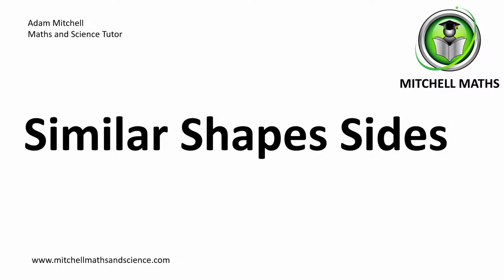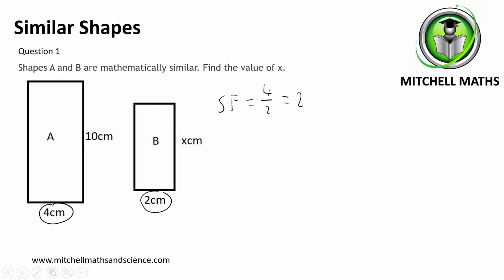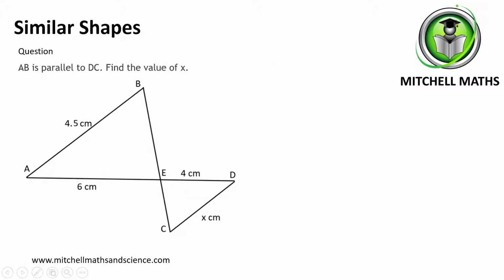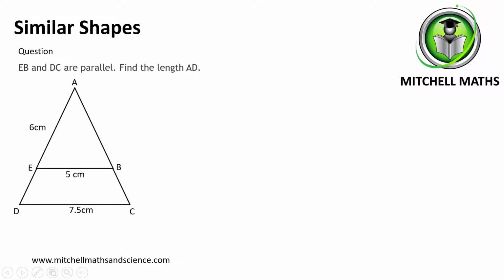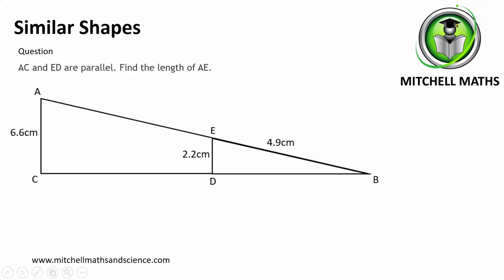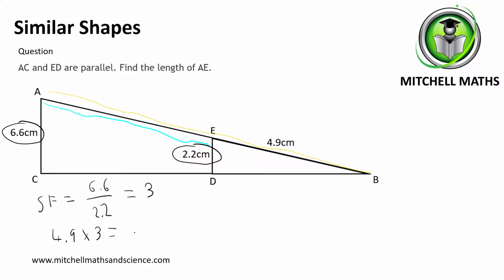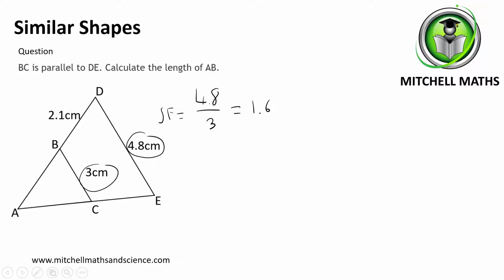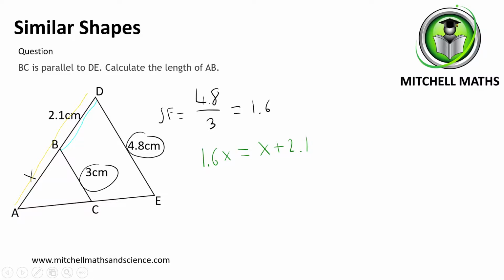Similar Shapes Sides GCSE Maths